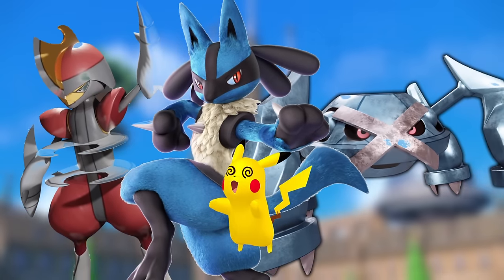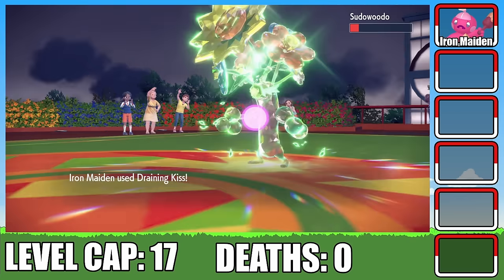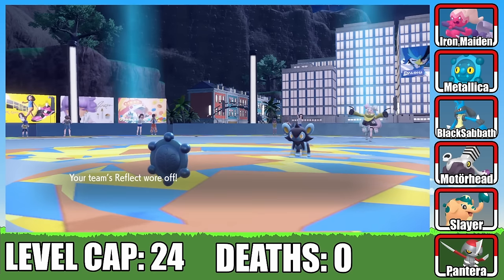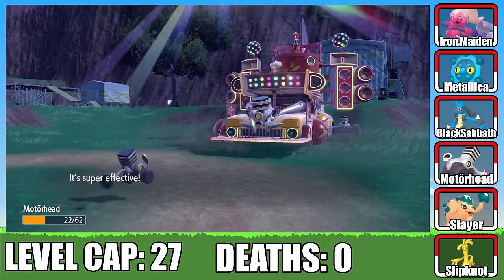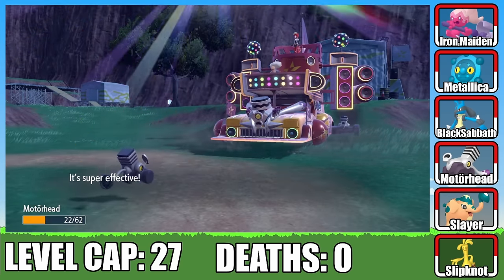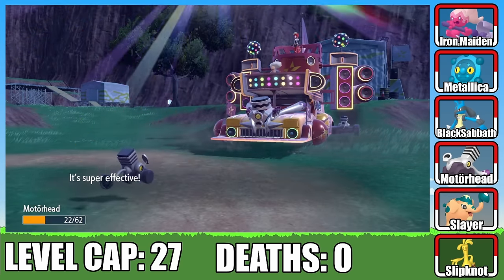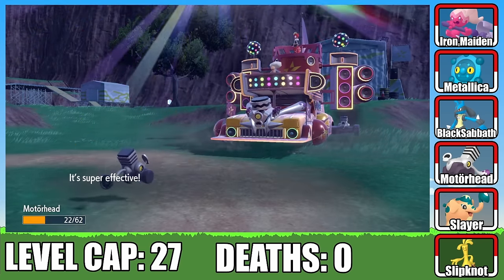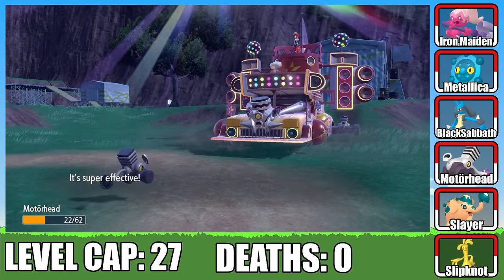Pokemon Scarlet Hardcore Nuzlocke But I Can Only Use STEEL Types!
I tried beating a Hardcore Nuzlocke of Pokemon Scarlet! Steel type Pokémon are some of the best in Scarlet and Violet, but can these rugged creatures break enemies such as Nemona, Geeta or even AI Sada?! You’ll have to watch until the end to find out!

Follow these for infinite Master Balls!